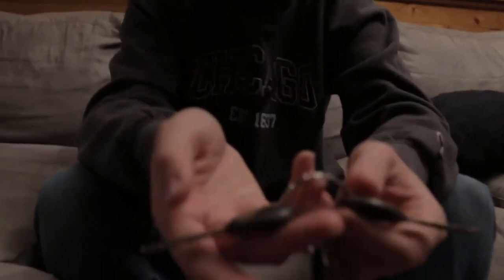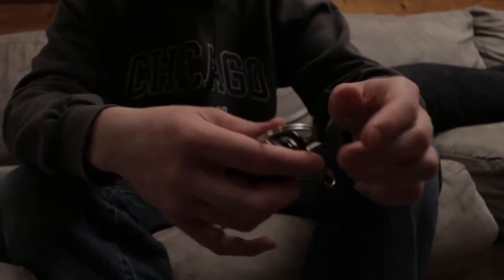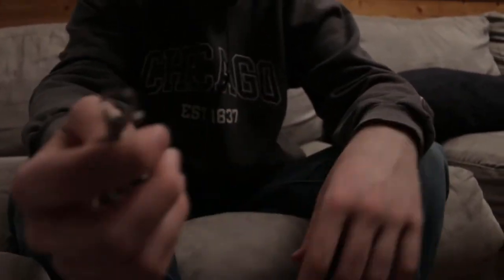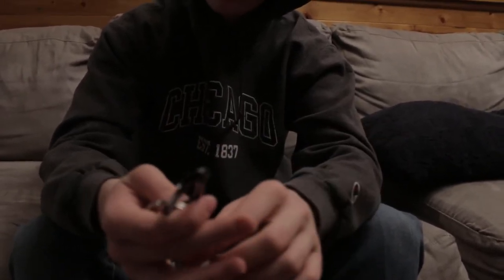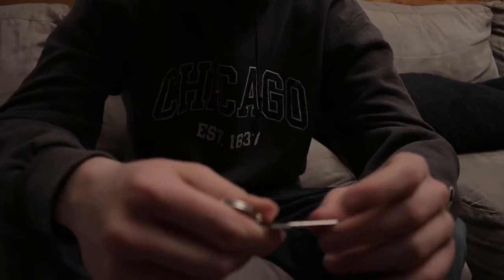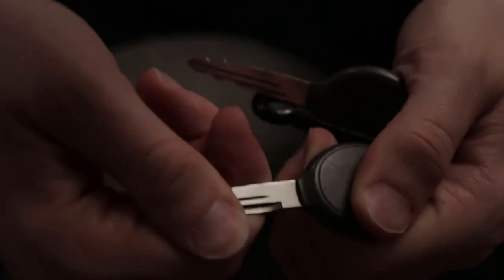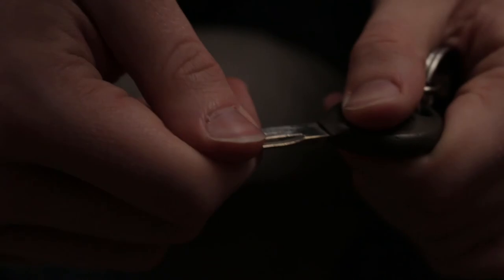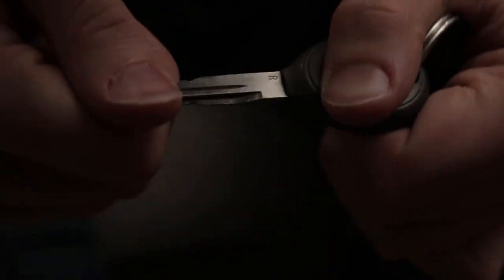Key Review - Cool Dude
Cool Dude gives his thoughts on a set of keys he found in the dumpster.

MORE YOUTUBE CHANNELS I RUN!

HEARTFELT THANK YOU!:

Thank you for taking the time to watch my video! :D